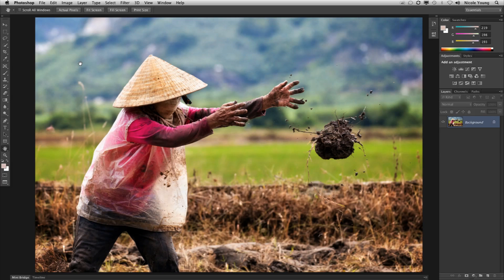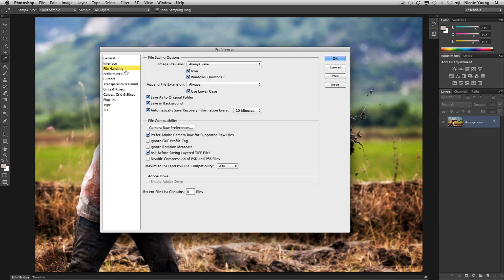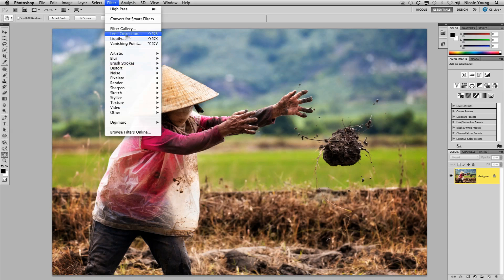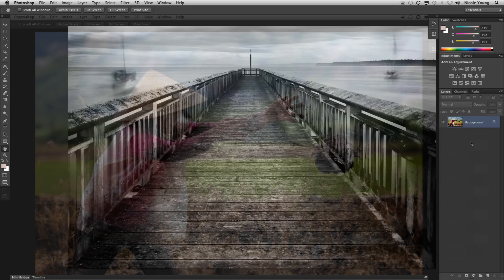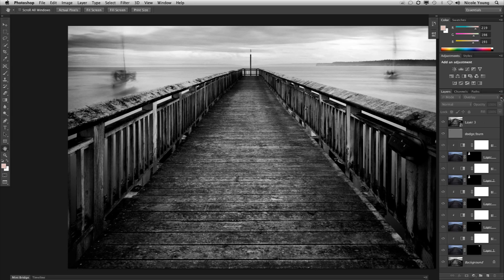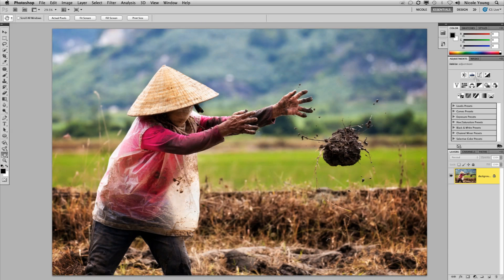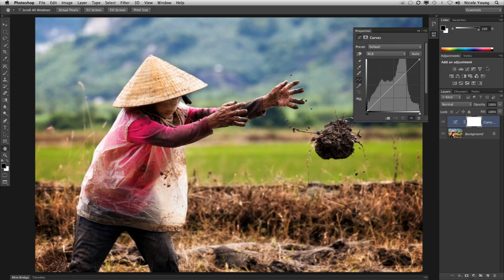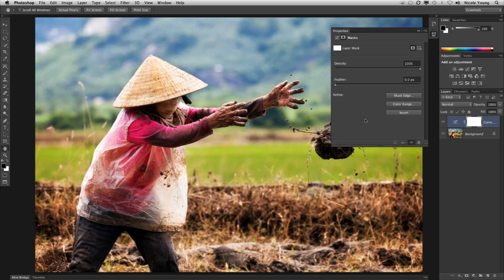Two Minute Tip: Photoshop CS6's New Features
In this tutorial I demonstrate some of the new features in Adobe Photoshop CS6.